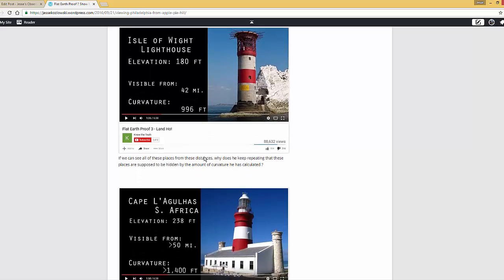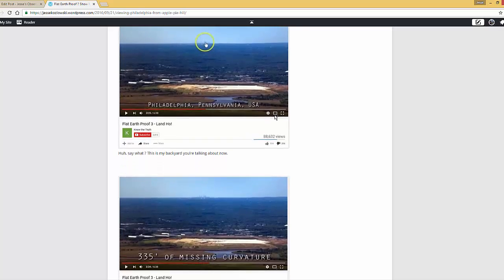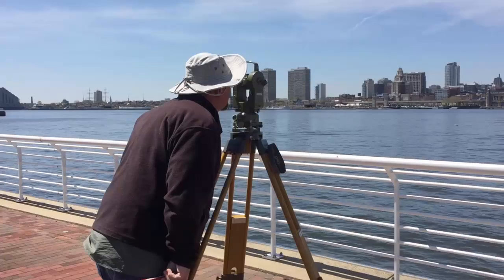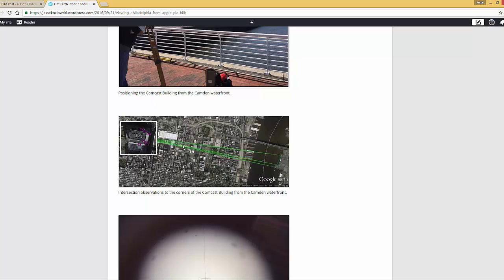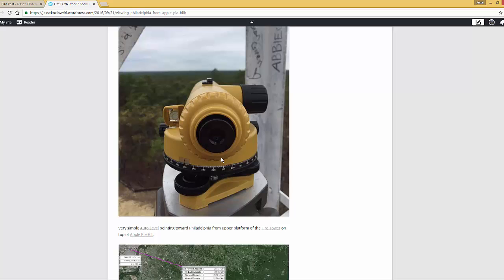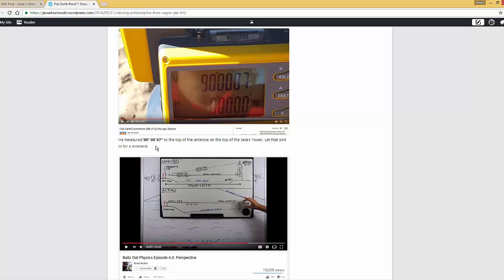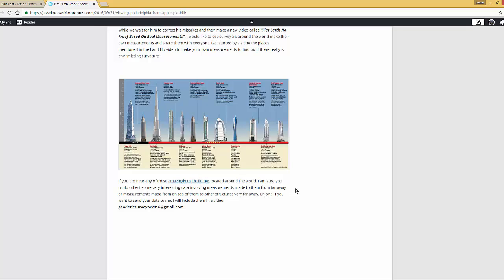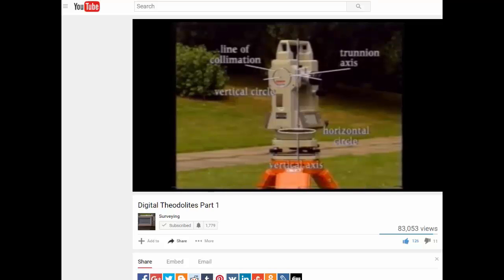Flat Earth Proof? - Show Us The Measurements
The video called, "Flat Earth Proof 3 Land Ho" presents the idea that there are places in the world that can be seen from very far away, but, they are supposed to hidden by "missing curvature". This video questions these claims, the measurements and the calculations used to make these claims in the Land Ho video. Field investigations, tests and observations that actually refute two of the examples included in the Land Ho video are presented. Surveyors around the world are invited and encouraged to participate in the investigation of the other locations claimed in the Land Ho video to be hidden by "missing curvature"', while at the same time enjoying some good old fashioned triangulation.